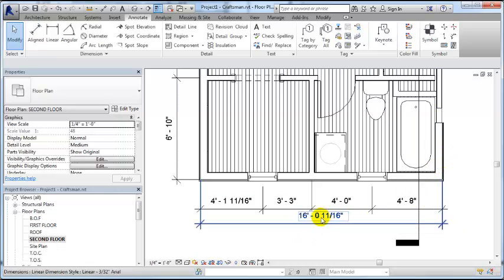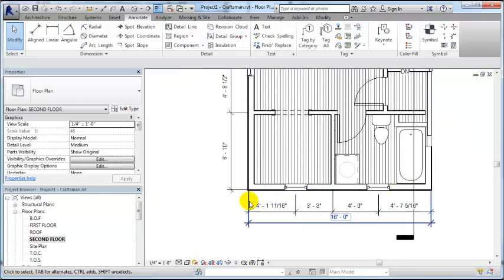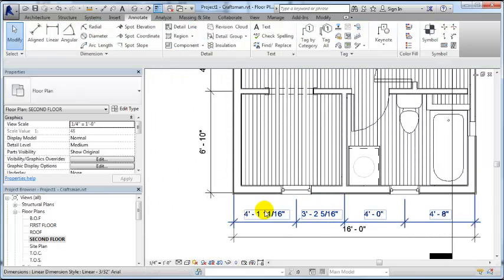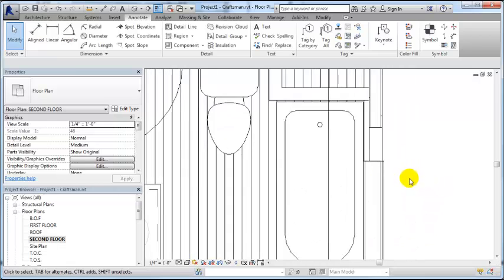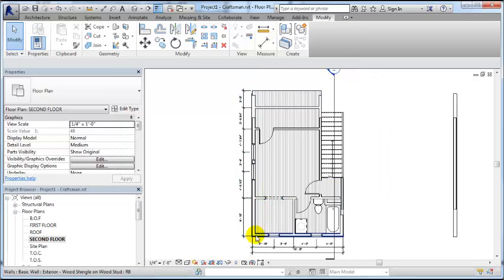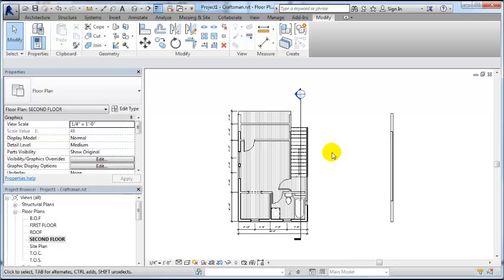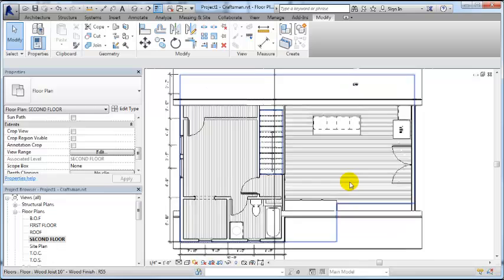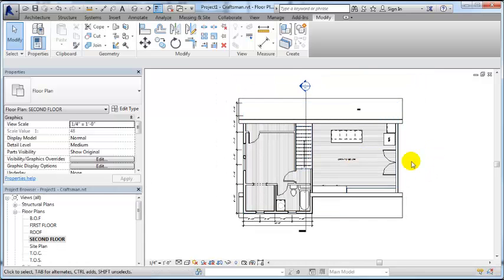03B Annotation DimensionsSecondFloor